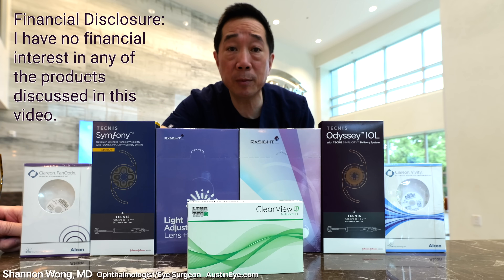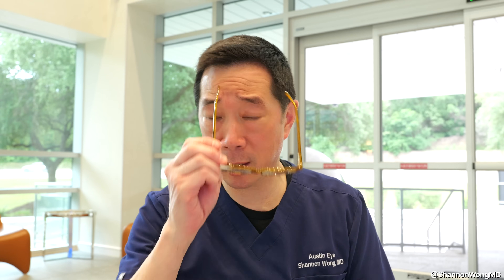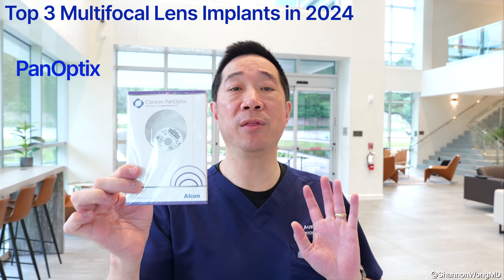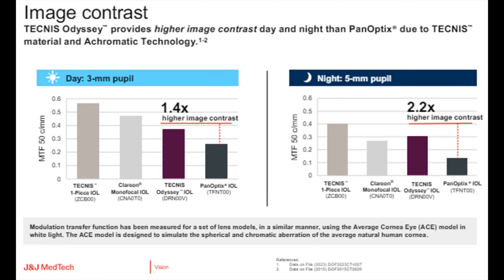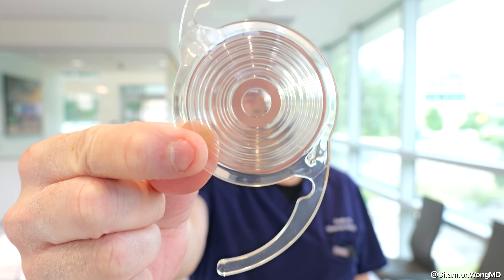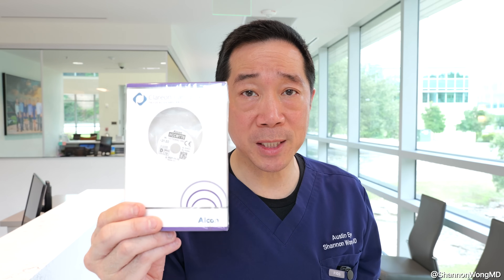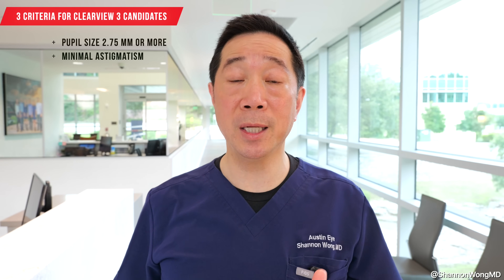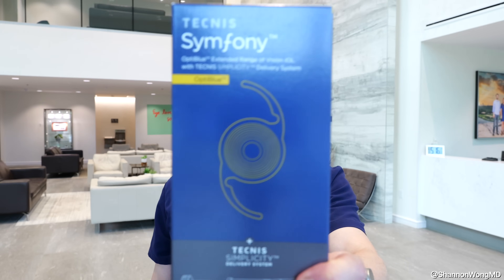Premium Lens Implants (IOLs) in 2024. Which ONE is the best??? Shannon Wong, MD.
Premium lenses in 2024: Clearview 3, PanOptix, Odyssey, Light adjustable Lens, Symfony and Vivity.

If you are considering premium lens replacement aka refractive lens exchange OR If you know that you want or need cataract surgery AND
You want to be able to see far/mid and near WITHOUT GLASSES
THEN you might want to watch this video to learn what the best lens implants are in 2024 that will help you achieve your goal.

0:01 Introduction to the 2024 premium intraocular lenses that we use in our practice
1:00. How the eye focuses, presbyopia, aging eyes, cataracts and lens implants...how the eye works.
2:22  If you are considering cataract or premium lens replacement aka refractive lens exchange, overview of the 3 types of premium lenses
2:59. The panoptix lens
4:04  The Odyssey lens
4:14. Comparison of and between the panoptix and odyssey lenses
6:07. The clearview 3 lens
9:00 Extended depth of focus lenses - Vivity and Symfony.
9:59. The light adjustable lens and light adjustable lens plus
10:10 Cost of premium cataract surgery and premium lens replacement surgery
11:49. Final thoughts